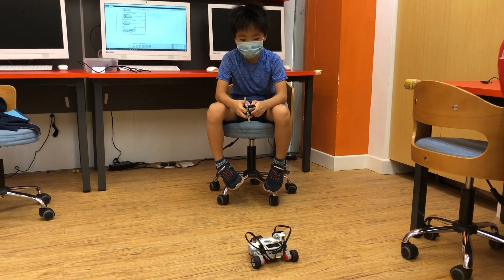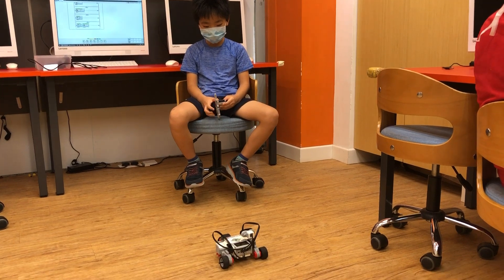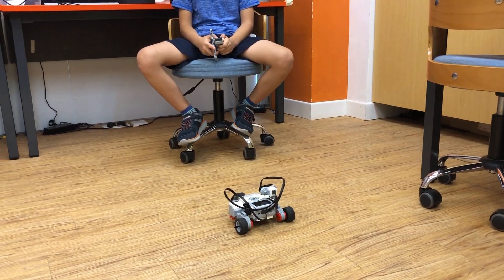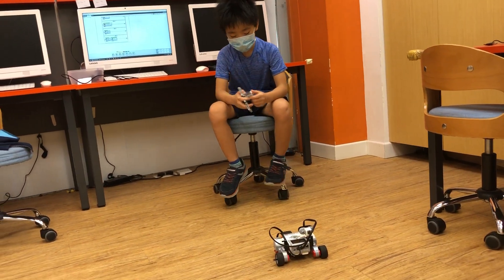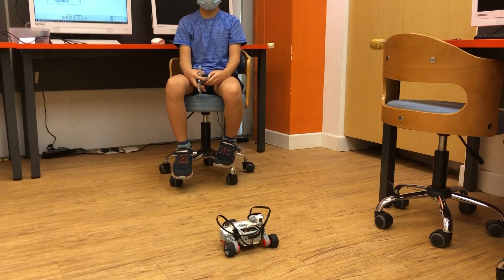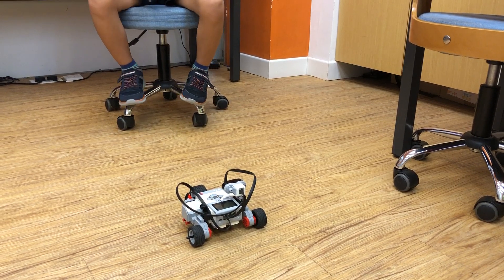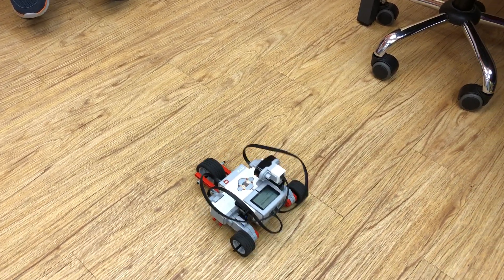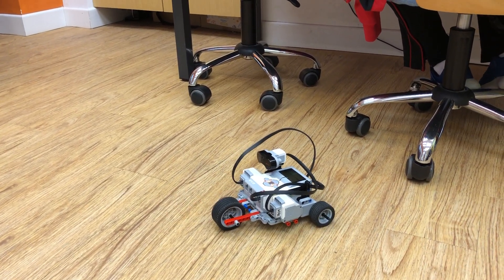AZ DIY lv. 2 - Three-Wheeled Car